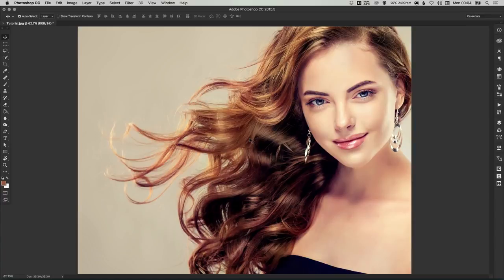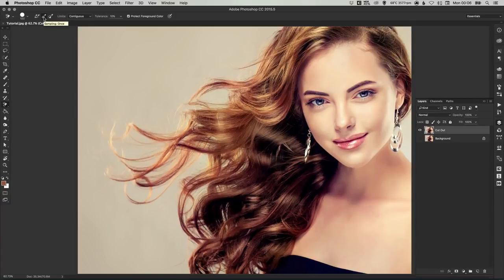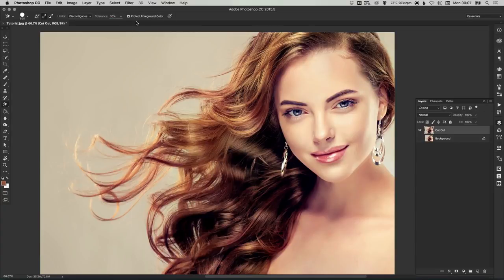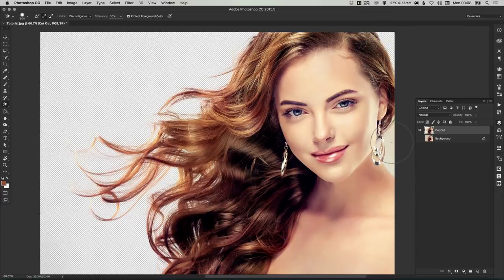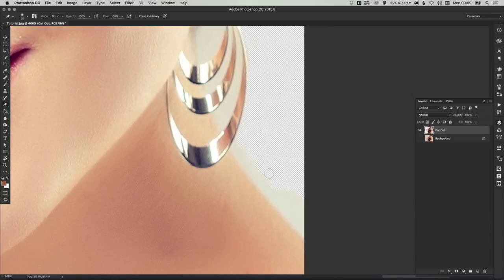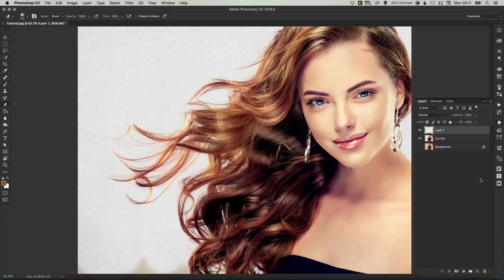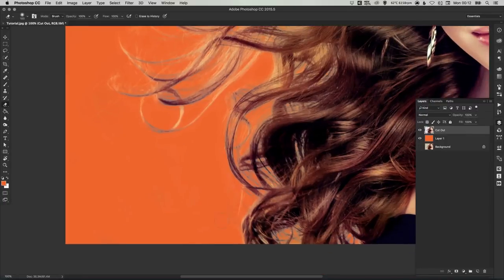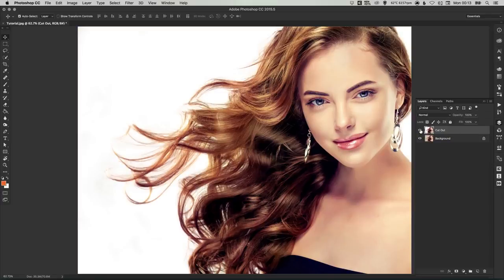How to Cut Out Hair in Photoshop Tutorial